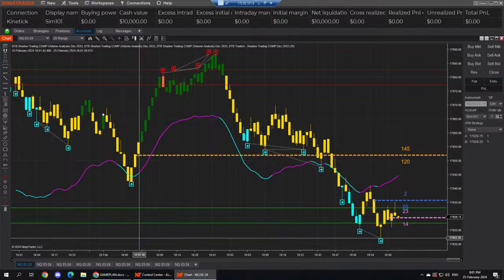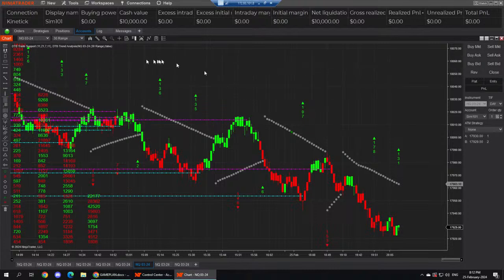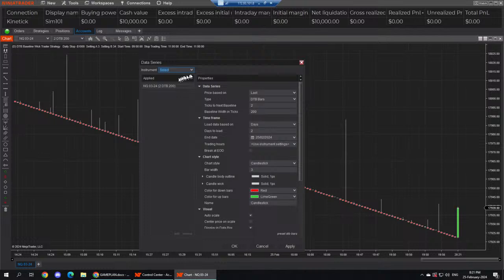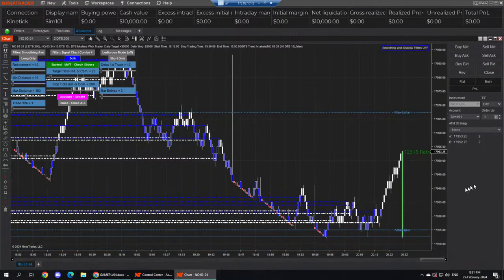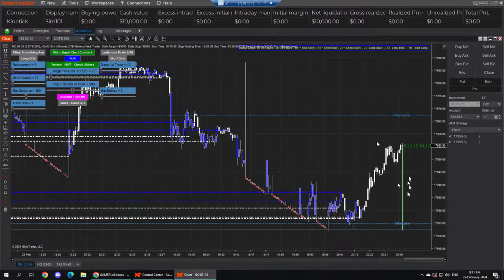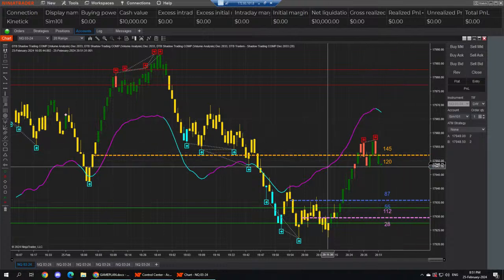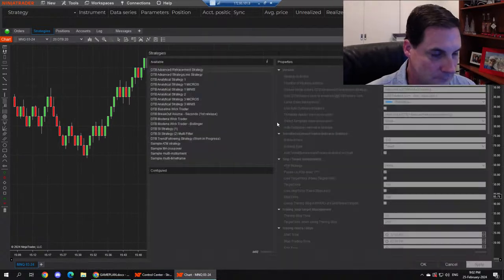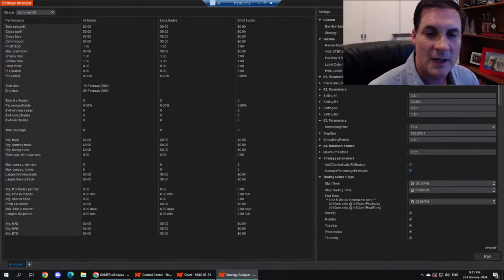NinjaTrader 8 Tools - DTB Traders Group Call 25 Feb 2024